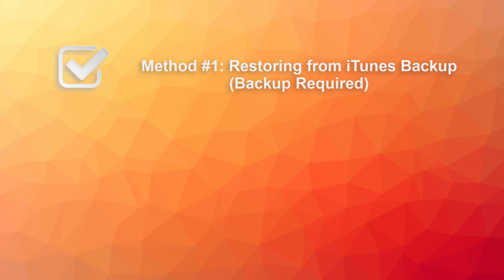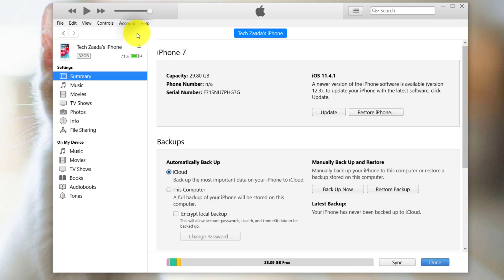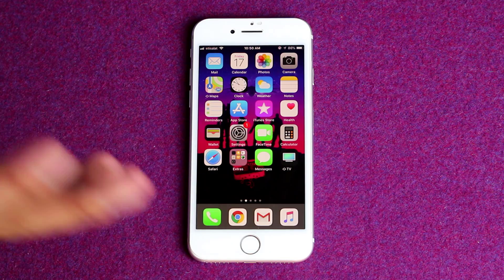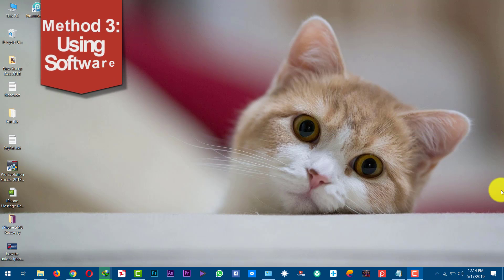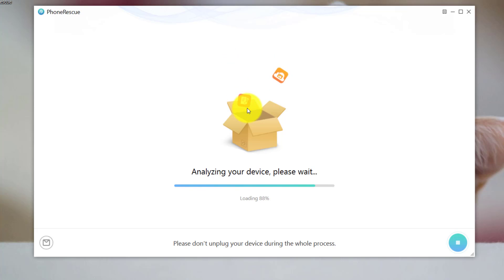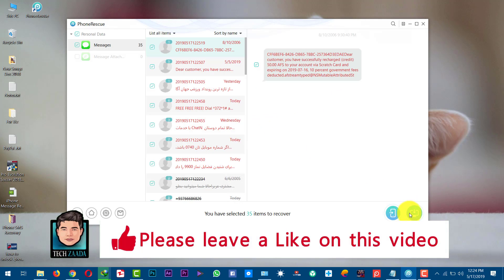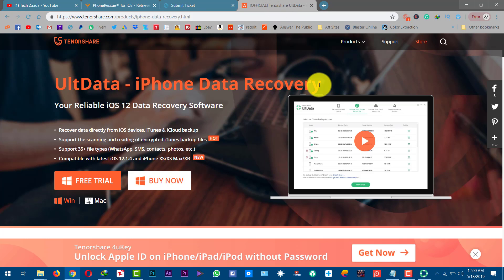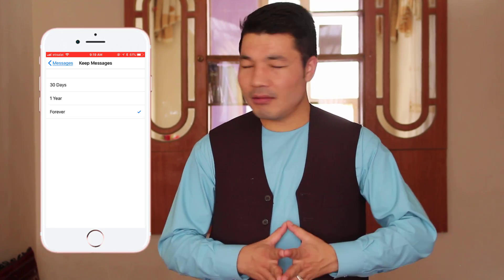3 Ways to Recover Deleted Messages on iPhone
Learn How to Recover Deleted Messages on iPhone using these 3 easy methods.

Method #1: Restore Deleted Text to iPhone from iTunes Backup

Method #2: Recover Messages from iCloud Backup.

Method #3: Retrieve Deleted Text Messages on iPhone using iMobie Phone Rescue.

Here is the 2nd iPhone Data Recovery software that can restore your messages back to your device.

Are you looking for ways to recover deleted text on iPhone or are you searching online for questions like can I recover deleted text messages? Then worry not. In this video, I will show you 3 easy way to recover deleted messages from your iPhone.

If the software used in this video wasn’t helpful to you, then here are some alternatives.

thanks.

SUGGESTED VIDEOS

3 Ways to Create an App without coding skill (make an app for iOS and Android)